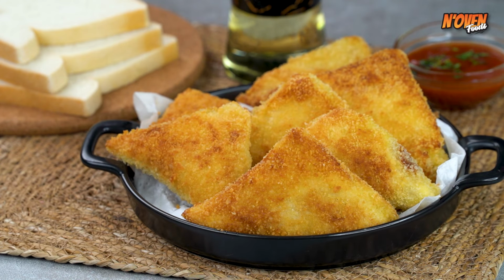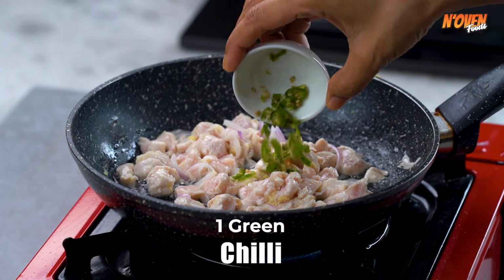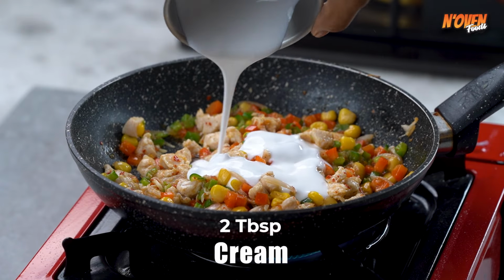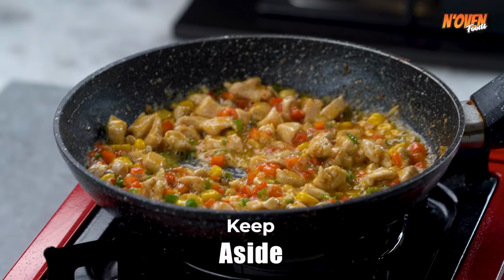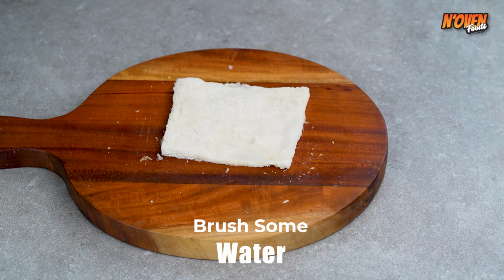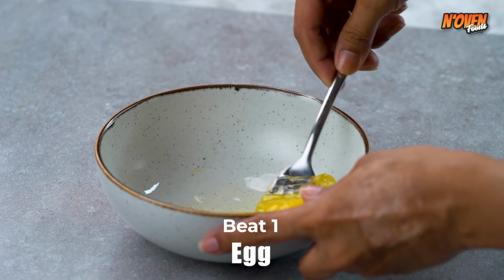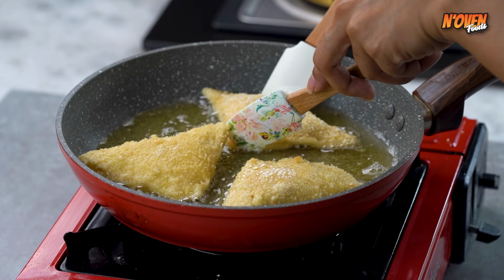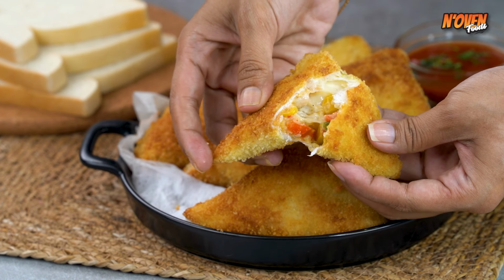Bread Chicken Egg Sandwich | Best Lunch / Tiffin Box Recipe | N'Oven Foods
Looking for a quick, healthy, and protein-packed snack or lunch idea? Try this delicious Bread Chicken Egg Sandwich – a perfect recipe for kids’ tiffin, office lunch, or even a lazy weekend brunch! Soft bread filled with flavorful shredded chicken, boiled eggs, and creamy mayo – this Chicken Egg Sandwich is a must-try!

In this video by N’Oven Foods, you’ll learn:
✔️ How to make a quick chicken & egg sandwich filling
 ✔️ Tips to toast your sandwich to crispy perfection
 ✔️ Ideal packing ideas for lunchboxes or tiffin
 ✔️ A great way to use leftover chicken or eggs!

Whether you're looking for a tiffin box recipe, a protein-rich sandwich, or a filling lunch idea, this recipe has you covered.

Ingredients & Process:
1 Tbsp Oil
1/2 Cup Chicken
1 Tsp Ginger Garlic Paste
2 Tbsp Onion
Cook For 2 Min.
1 Green Chilli
1/2 Tsp Chilli Flakes
1/2 Tsp Pepper Powder
1/2 Tsp Salt
2 Tbsp Capsicum
2 Red Capsicum
2 Tbsp Corn
Cook For 5 Min.
2 Tbsp Cream
1 Cheese Slice
Keep Aside
Bread Slices
Cut The Edges
Roll And Flatten
Brush Some Water
Cooked Chicken
Mozzarella Cheese
Fold In Triangle Shape
Seal The Edges
Beat 1 Egg
Dip In Egg Mixture
Coat With Breadcrumbs
Fry In Medium Heated Oil
Fry Until Golden Brown Color

© N'Oven®